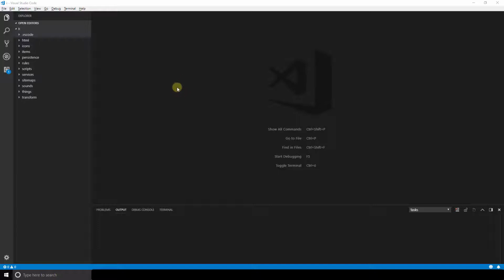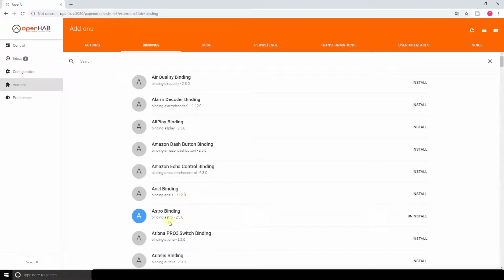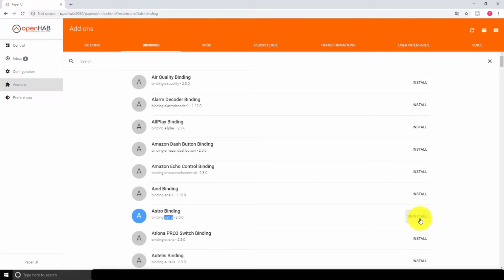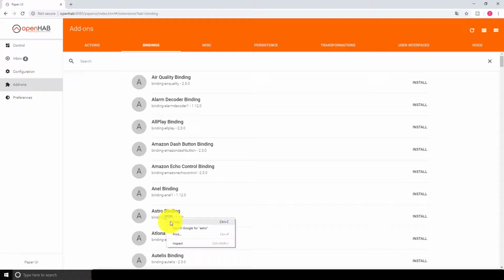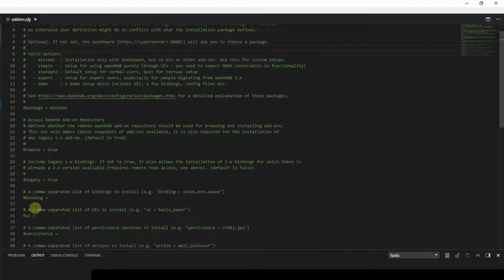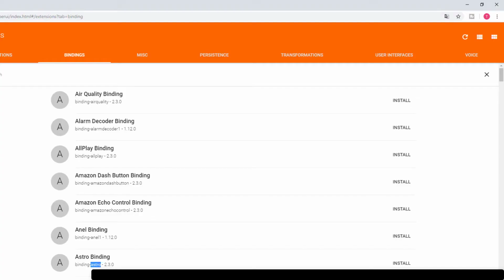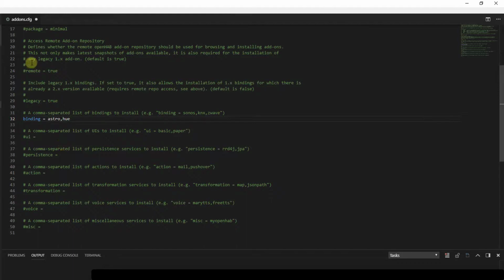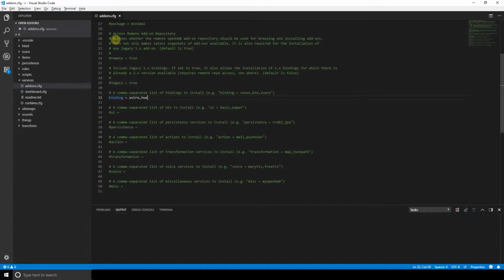T01-S05-L01 - openHAB 2 installation of bindings (textual)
Learn how to install bindings in openHAB 2 using the textual method using addons.cfg.
➡️Skip intro ➡️ 0:38
⬇ ⬇ more infomation and links in the video description, click show more  ⬇ ⬇